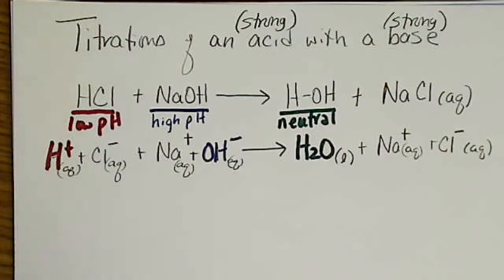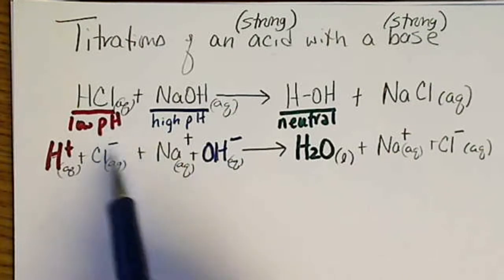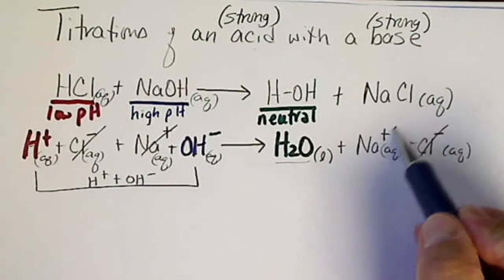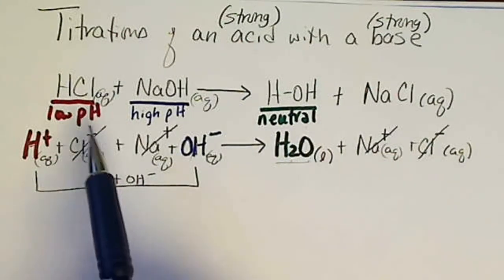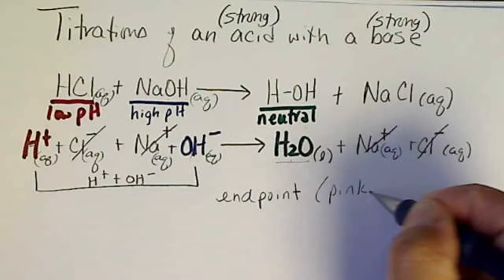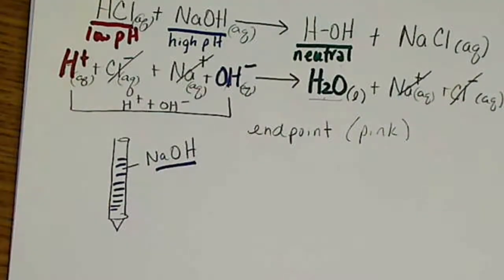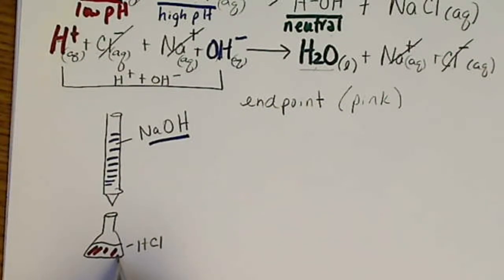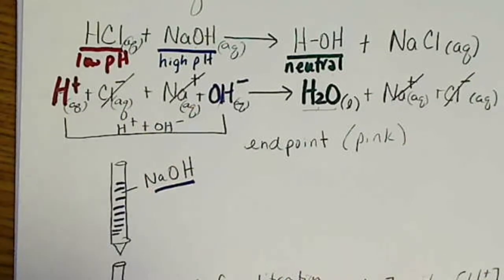pH changes explained during the titration of a Strong Acid with a Strong Base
conceptual look at the titration of a strong acid, HCl with a strong base, NaOH.
the titration curve is examined as well.